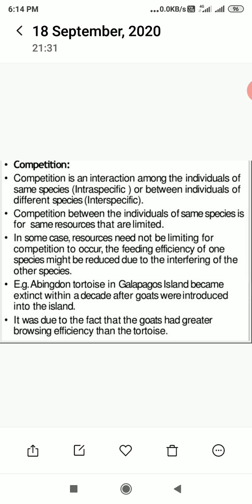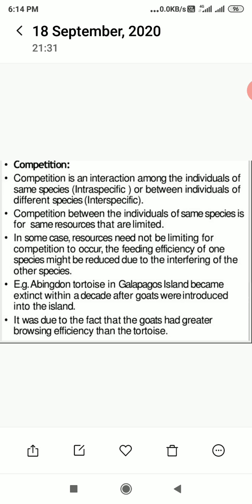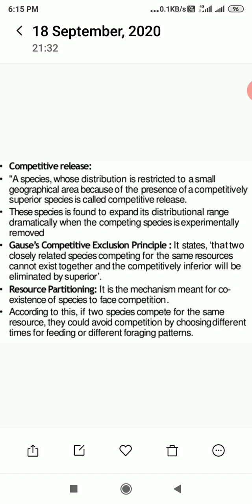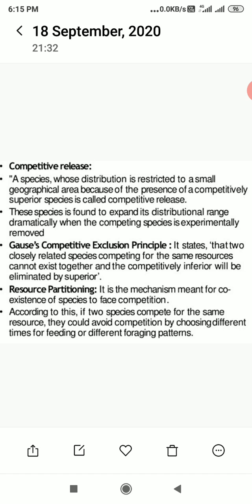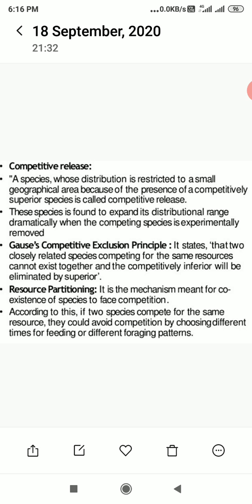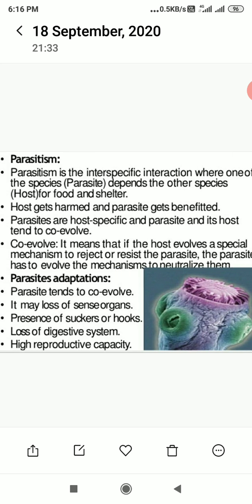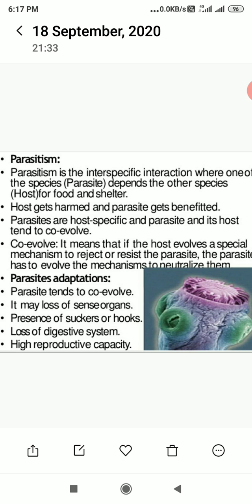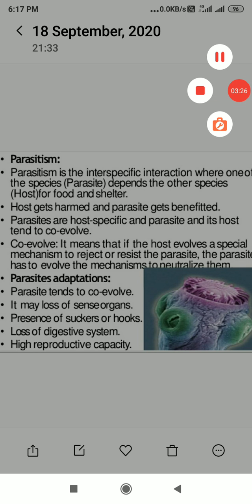Biology-XII, Lesson 13, Module 6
by: Mr Chandershekhar